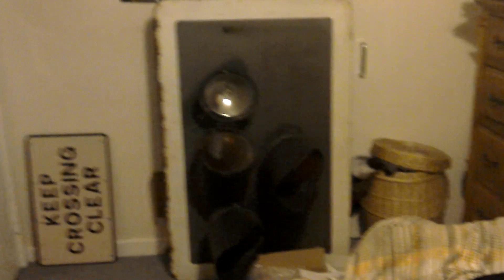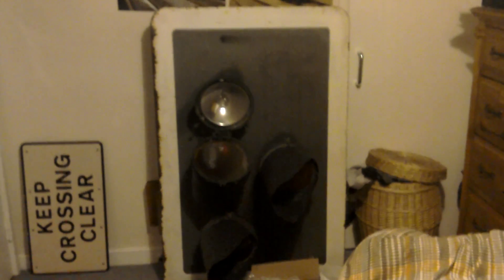My new project.... Working level crossing lights!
Maybe I have bitten off more than I can chew with these. They are incredibly heavy, bulky, take up loads of room and just completely in the way! But they are unique and will be a fantastic project.